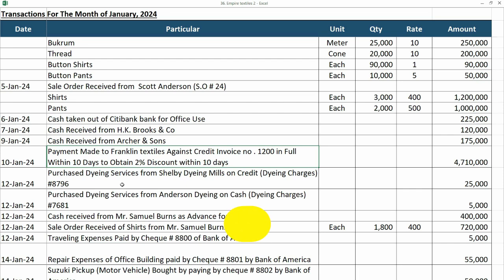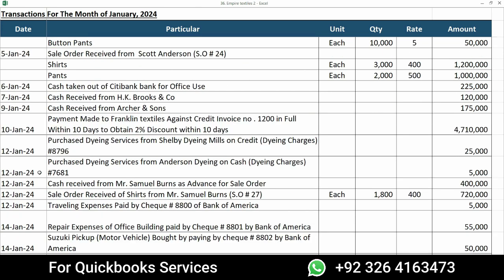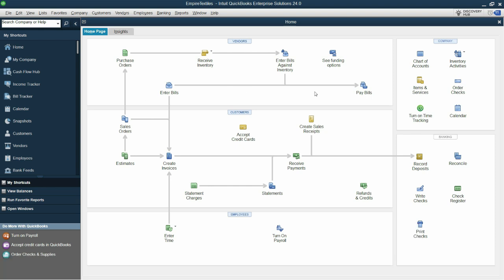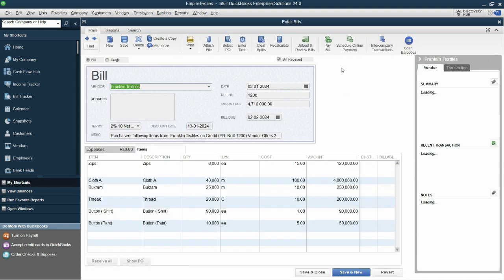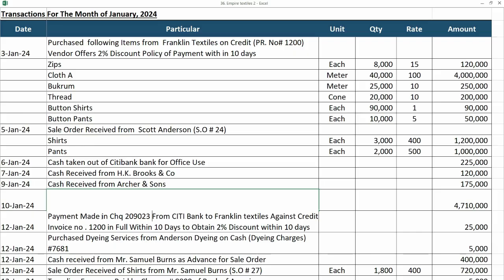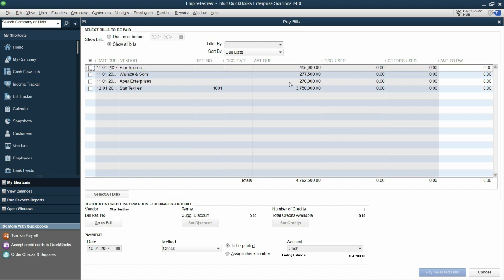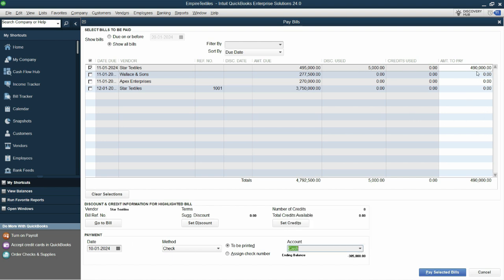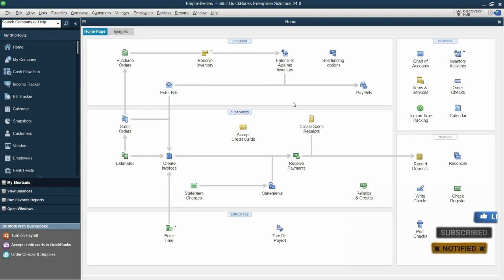How to Record Vendor Discounts in Quickbooks Desktop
Learn how to easily record vendor discounts in QuickBooks Desktop with this step-by-step guide. Whether you're receiving early payment discounts or other types of vendor credits, this tutorial will walk you through the process of accurately entering and tracking these discounts in QuickBooks. Perfect for small business owners, bookkeepers, and accountants who want to ensure their financial records are up-to-date and accurate!

Whether you're a beginner or an advanced user, we've got you covered with tutorials on QuickBooks Online, QuickBooks Desktop, QuickBooks Pro, and more.